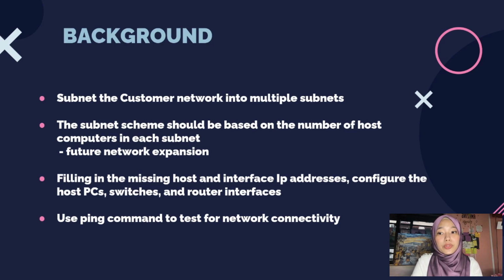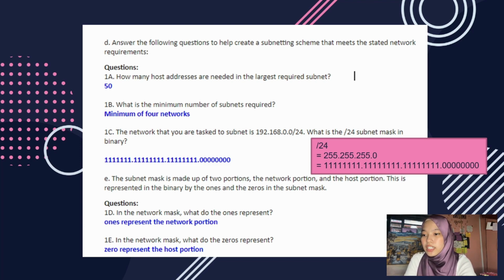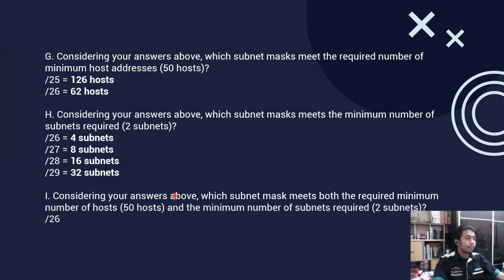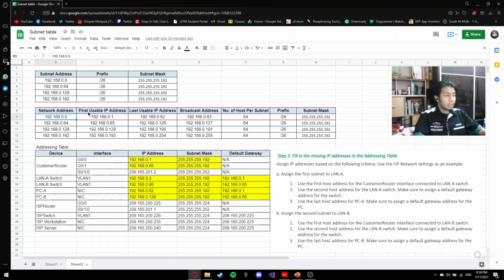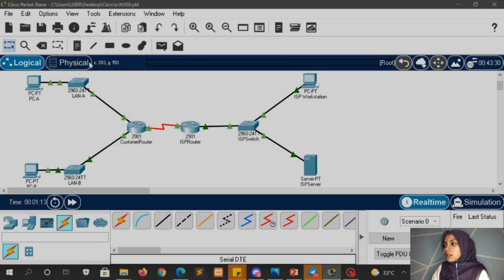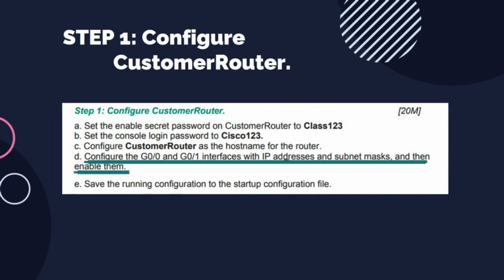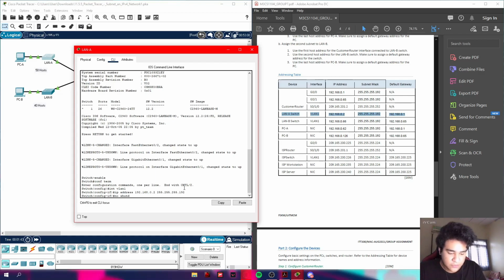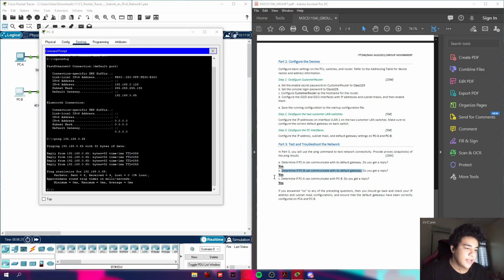ITT300 Project Video Presentation - Subnetting IPv4 Addressing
Hi, we are computer science students from UiTM Kampus Jasin. Today we are going to talk about subnetting an IPv4 Addressing.